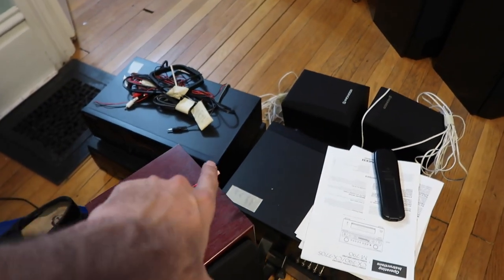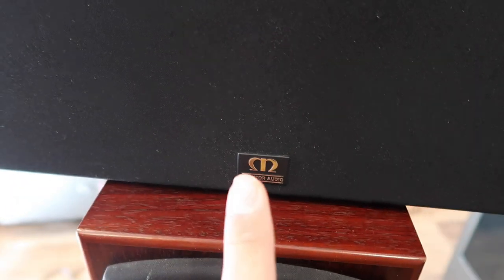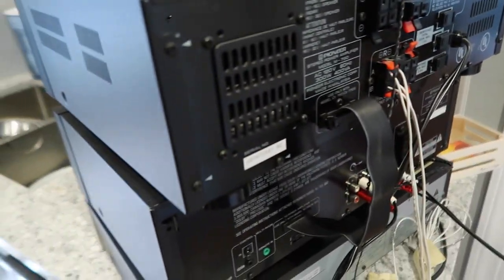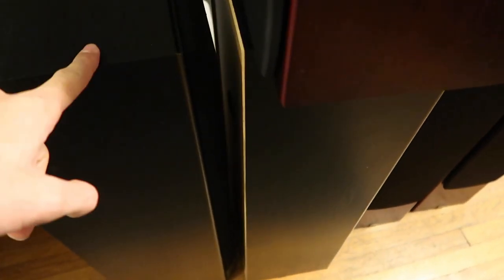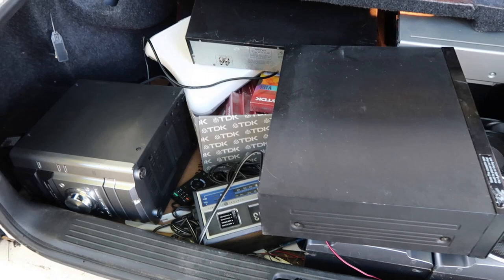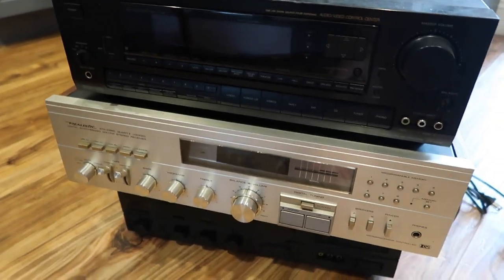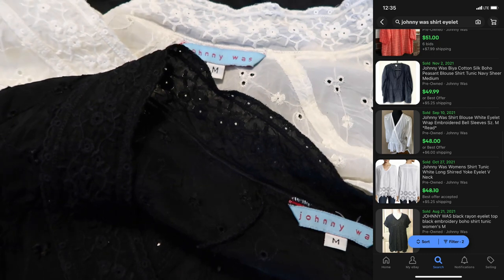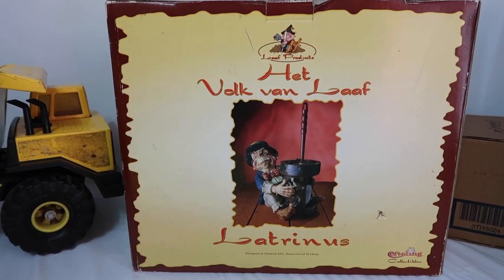Thousands of Dollars Sitting In Our Garage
Welcome to a two day vlog! In this one we go into processing beast mode and show you how to test vintage electronics (receivers, speakers, cassette decks, CD players). We share a bunch of tips to help you source the best and leave the rest. Enjoy the show!

Spreadsheet is on sale for $35!